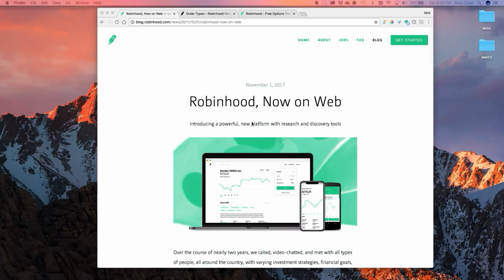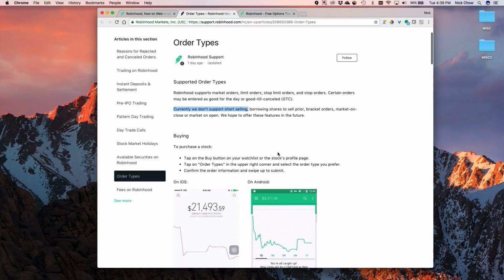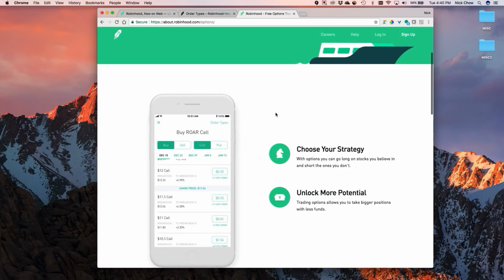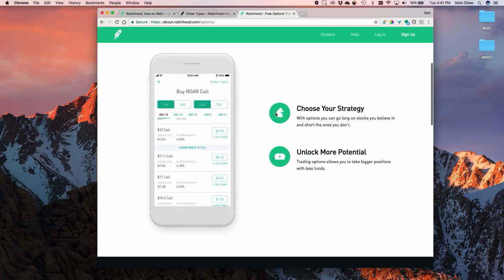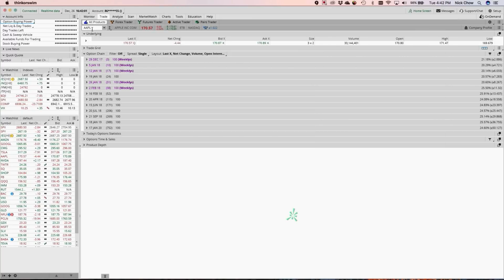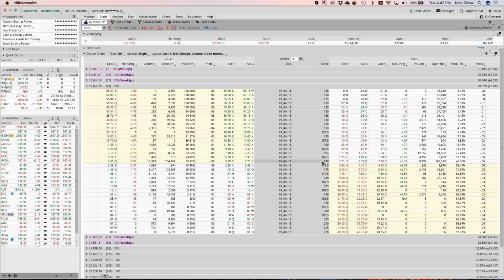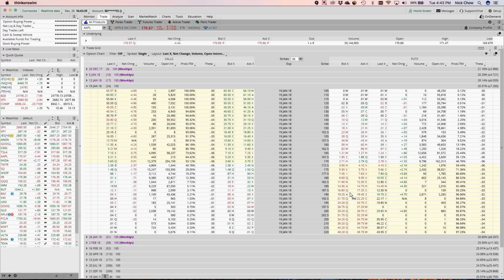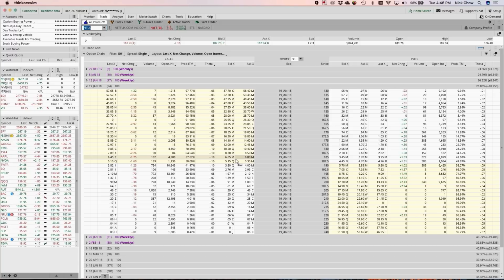Why Making Money On Robinhood App Is About To Get Easier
We did a quick overview on why we think trading on Robinhood is about to get more profitable for traders. For the first time ever by allowing options trading, Robinhood will be giving it's users the ability to short a stock. Currently Robinhood only allow you to buy and sell stock which you can only make money when a stock price increases.

They are also allowing you to trade options commission free.

Are you going to be using Robinhood for more trades? Or will you be sticking with your current platform for trading options.